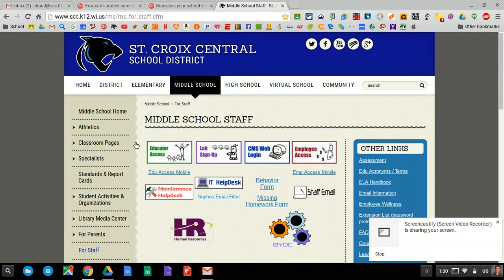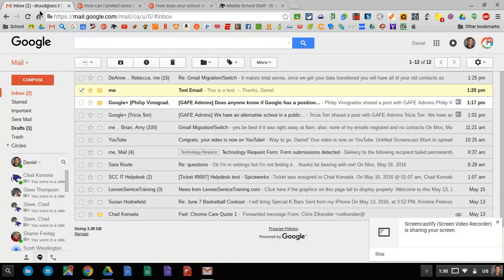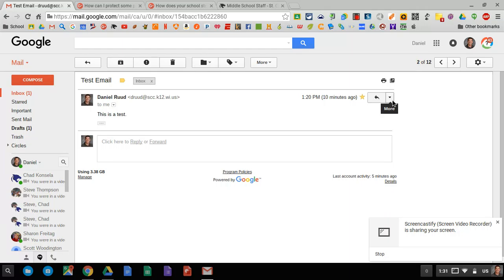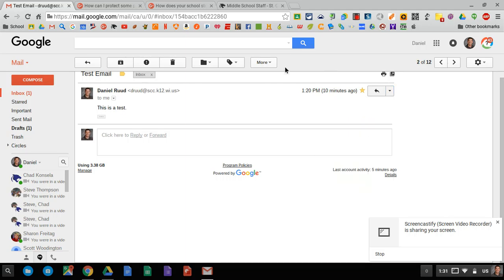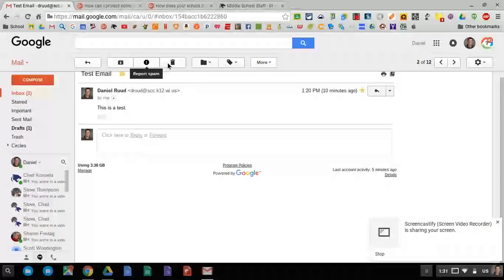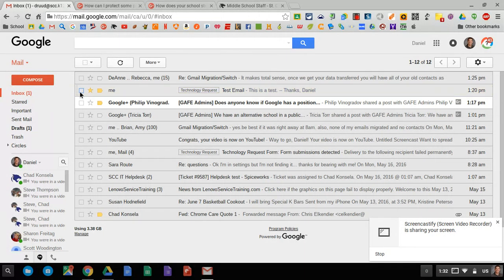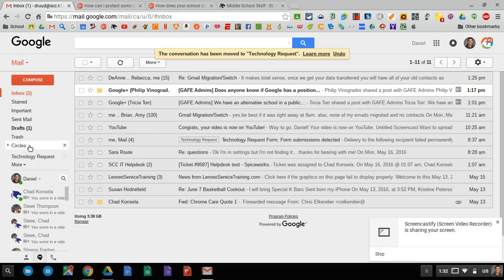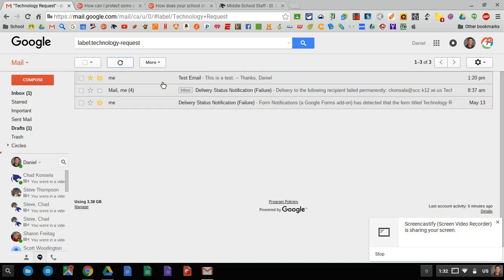Gmail: reply, forward, label, and folder organization